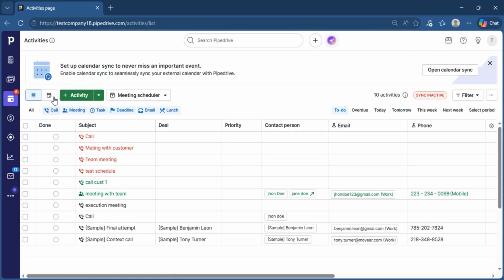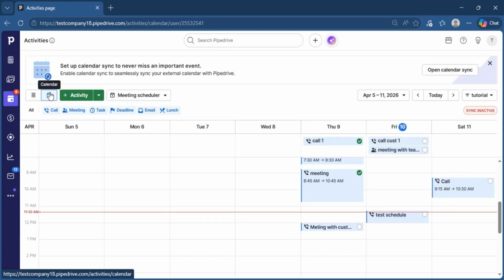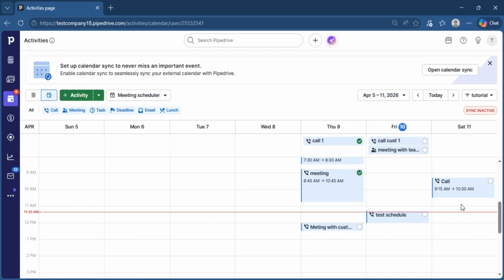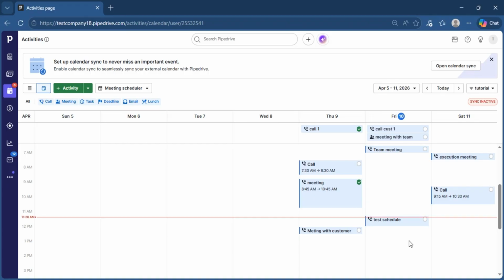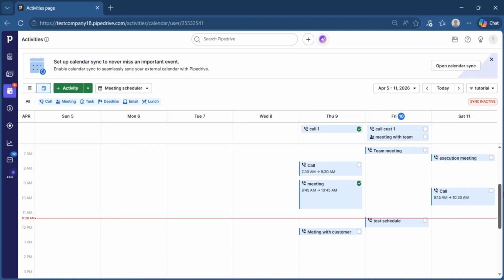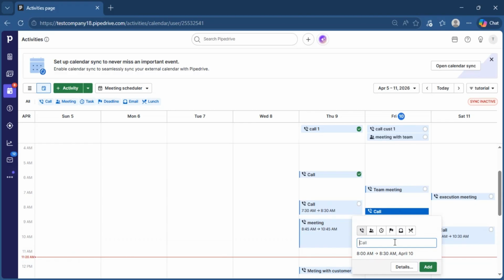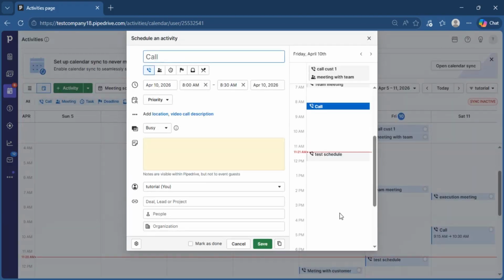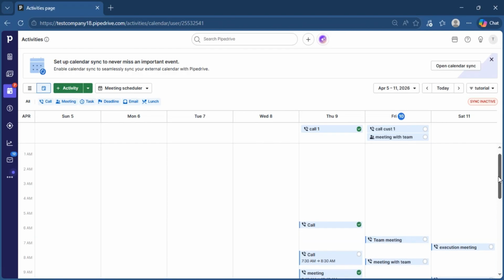How to View Today’s Activities in Pipedrive (Step-by-Step Beginner Tutorial) [2026 GUIDE]